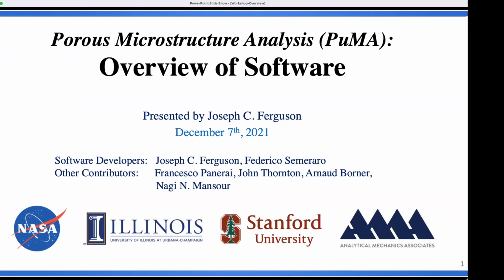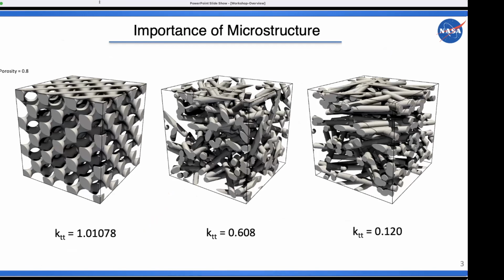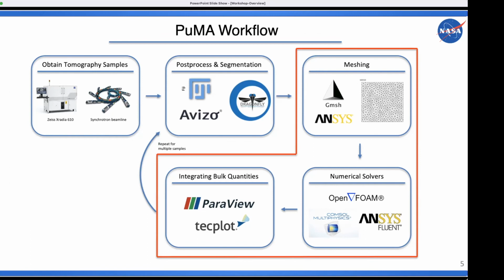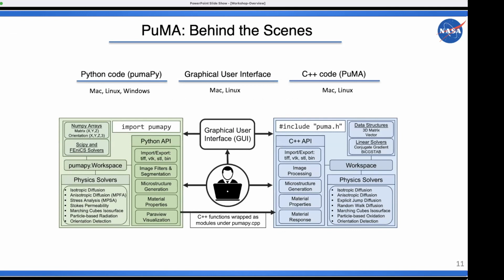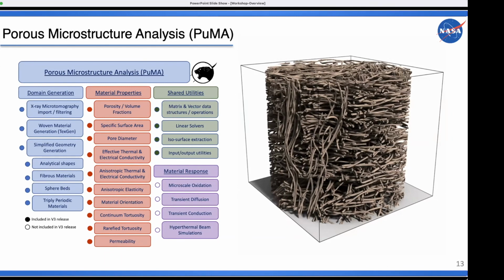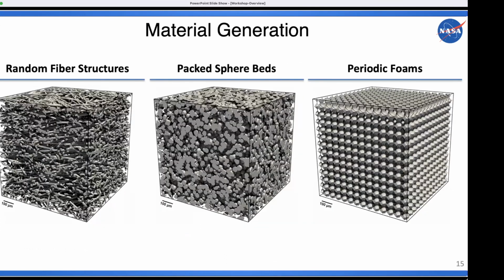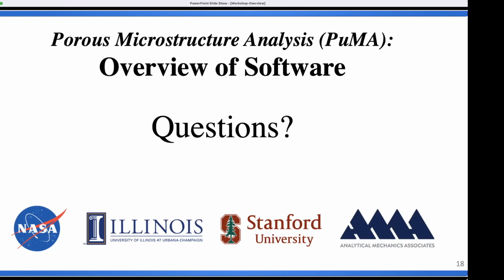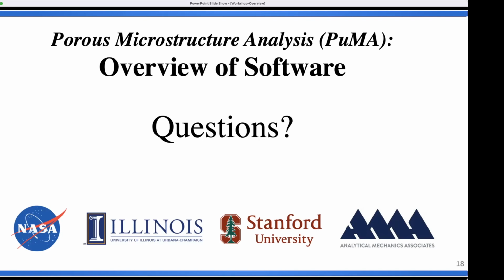Session 2 - PuMA Workshop 2021 - Introduction to Software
Session 2 of the PuMA Workshop from December 2021. Introduction to the Software. Presented by Joseph C. Ferguson.